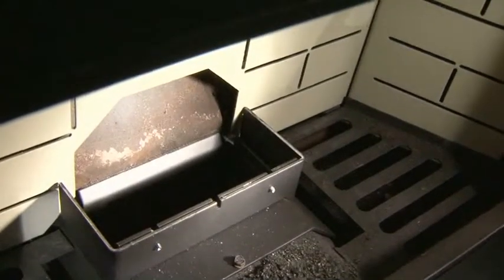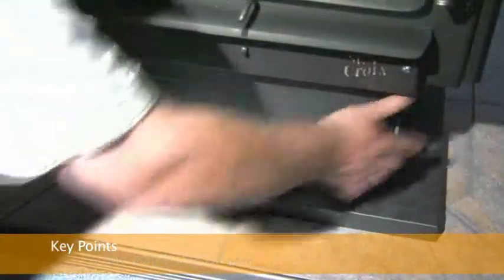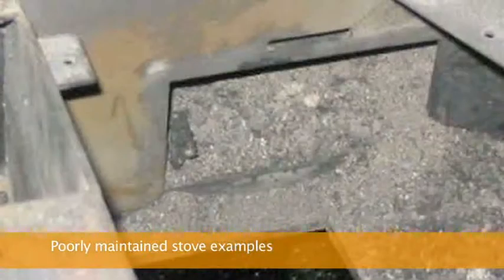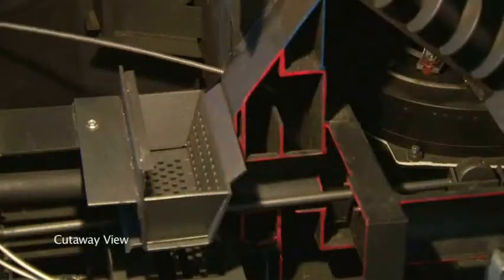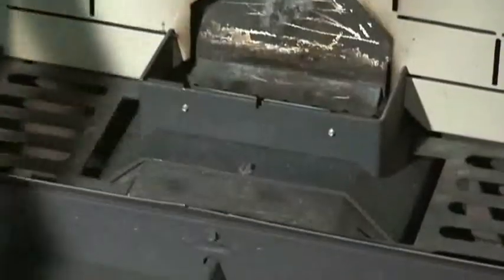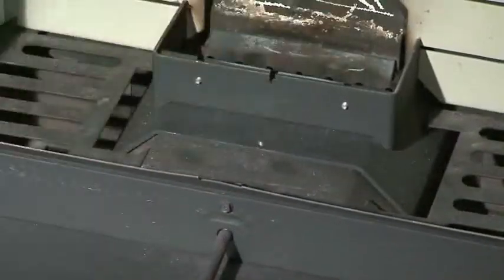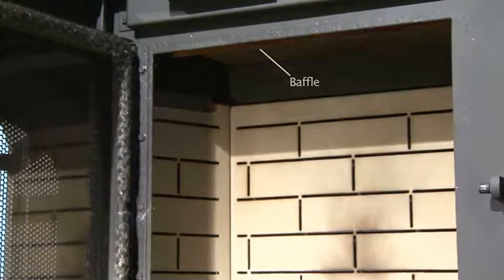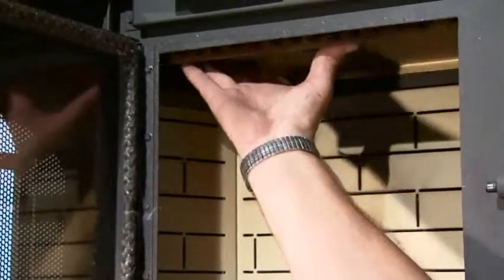St. Croix Multi-Fuel Stove - Periodic Maintenance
Periodic maintenance for your St. Croix multi-fuel stove.